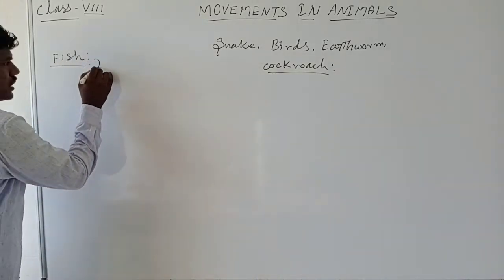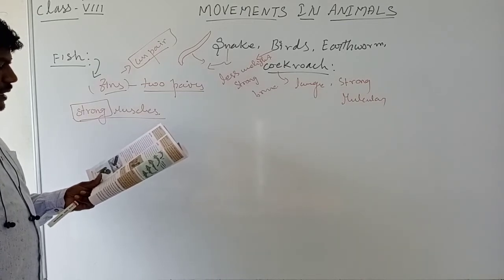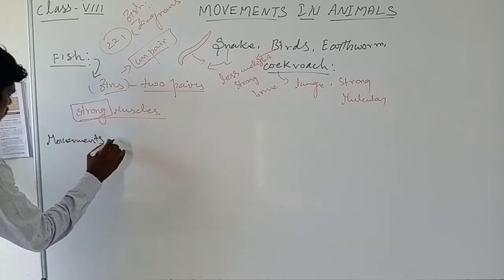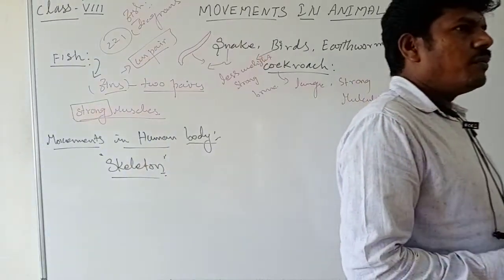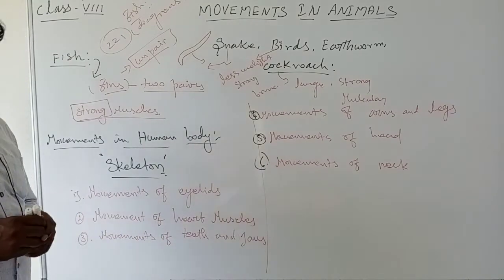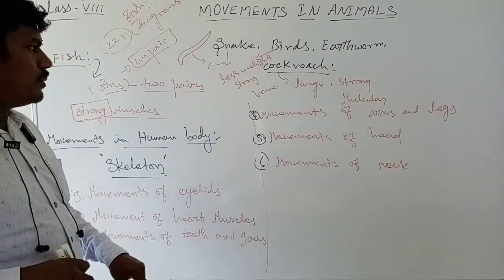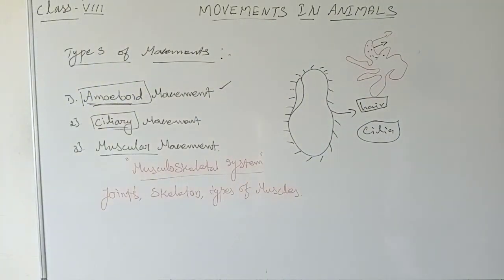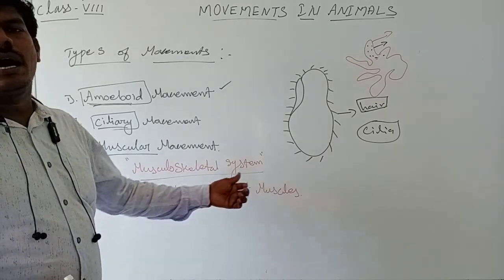09/09/2020,CLASS-8,SCIENCE -2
MOVEMENTS IN ANNIMALS